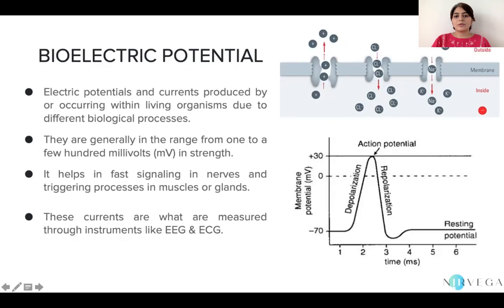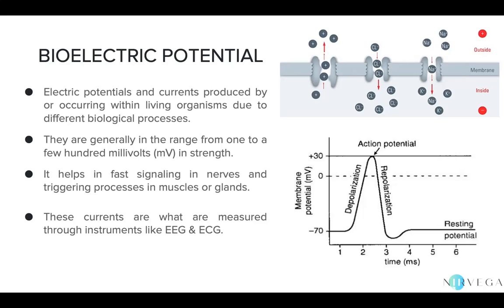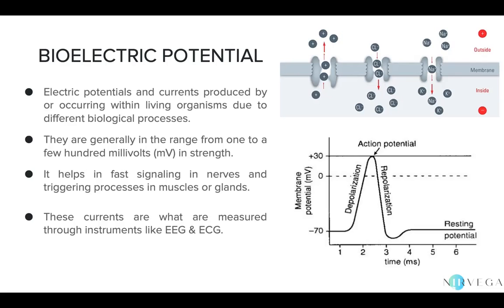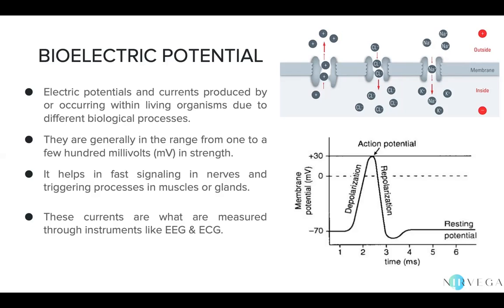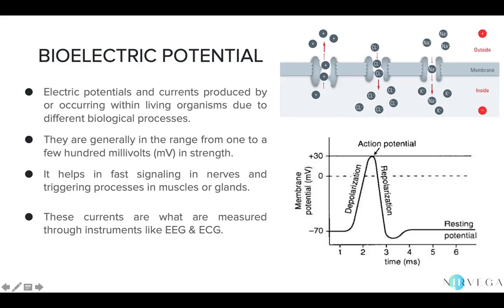NTA UGC NET JRF | Yoga Paper 2 | Bioelectric Potential and Unique Cell Structures [English]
Namaste.

This video recording is a lecture covering Bioelectric Potential and Unique Cell Structures as per the June 2020 Syllabus for NTA UGC NET - Yoga.

Presented by: Krupa Thakkar
   After completing B. Pharm in 2012, Krupa completed M.Sc - Yoga Therapy from S-VYASA, Bengaluru as the Gold medallist in June 2019. She also cleared NTA NET - Yoga for Assistant Professor in the same month. She is currently practising as a Yoga therapist alongside writing her first research paper based on her M.Sc Dissertation - "Characterising and comparing EEG signatures of perseverative cognition for Yoga and non-Yoga practitioners."

Hari Om.